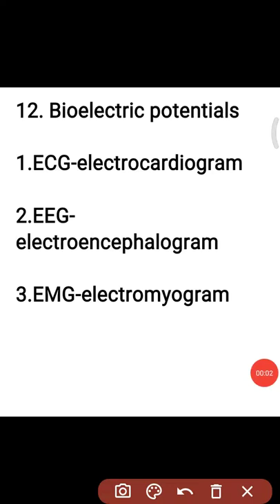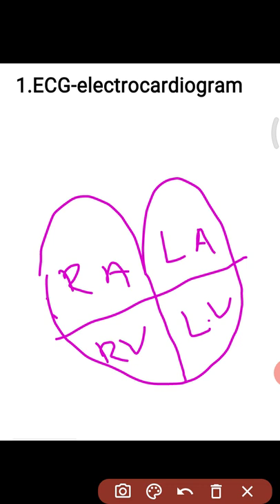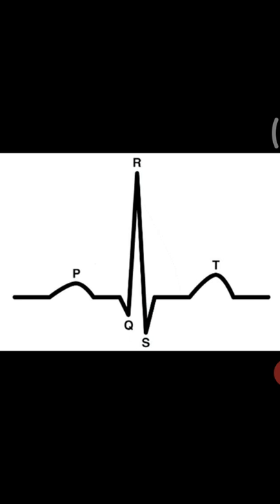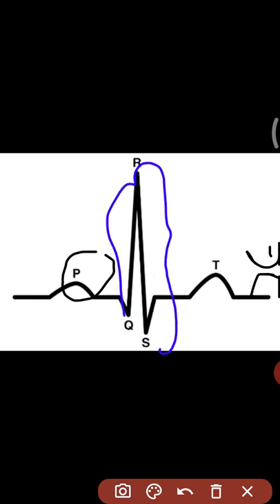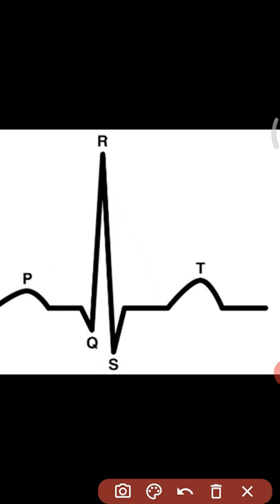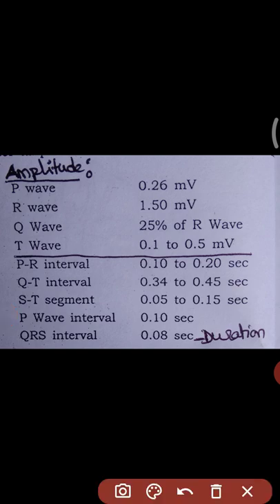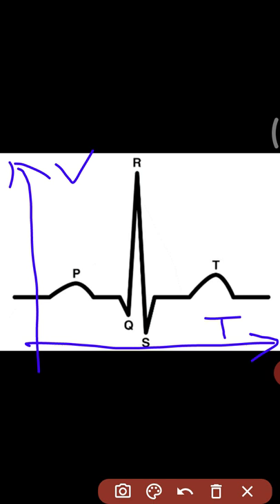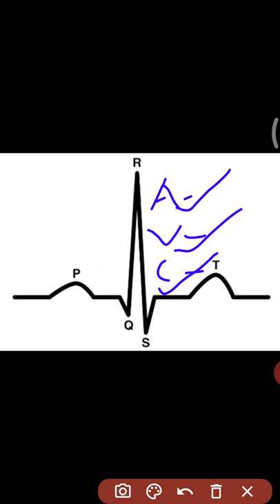Bioelectric potentials-ECG,EEG,EMG.12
JNTUK